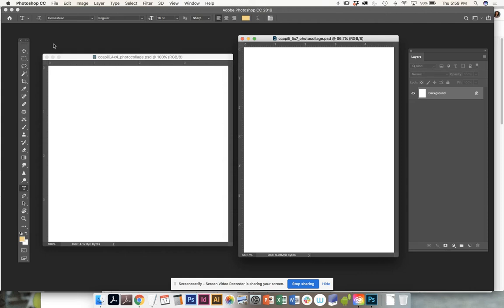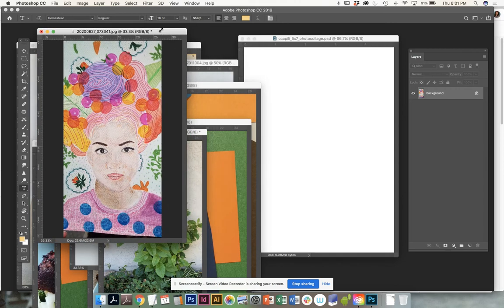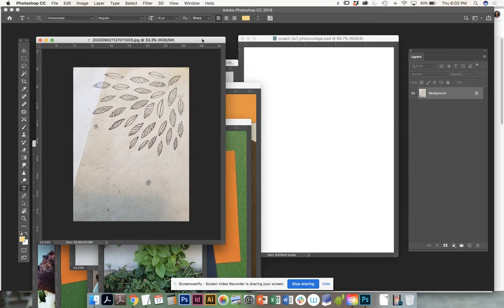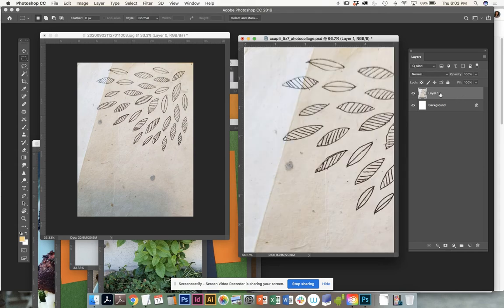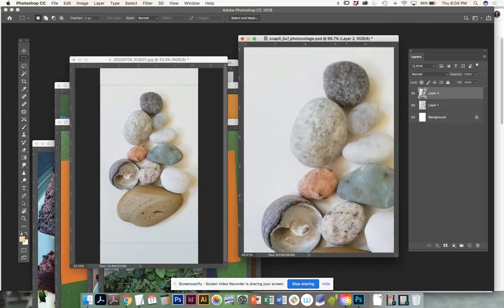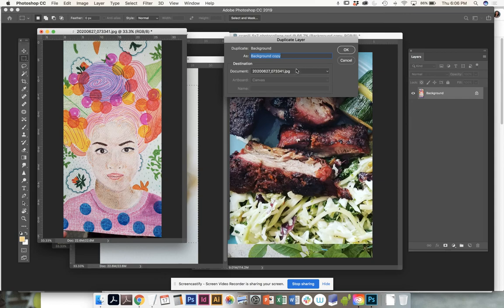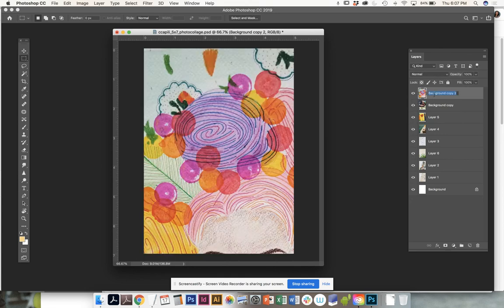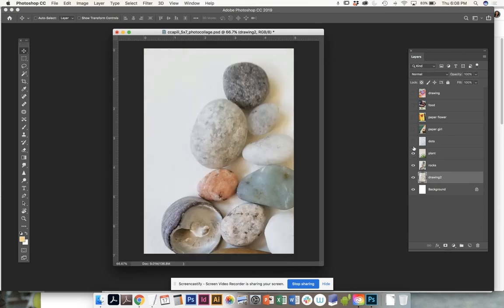How to add layers to your Photoshop document